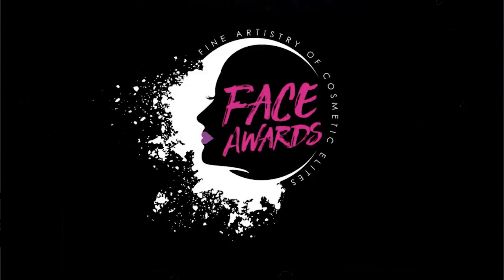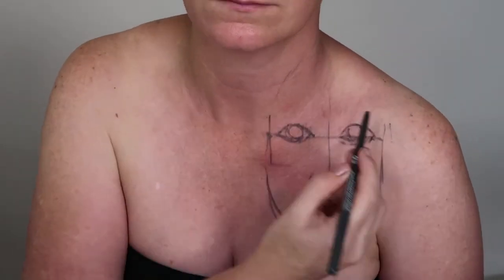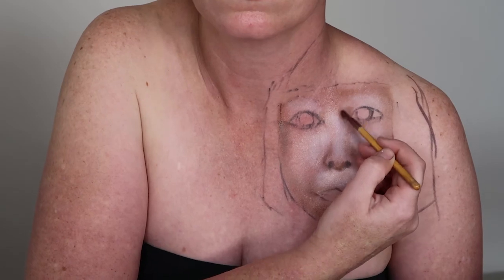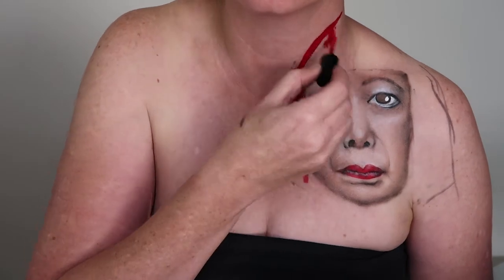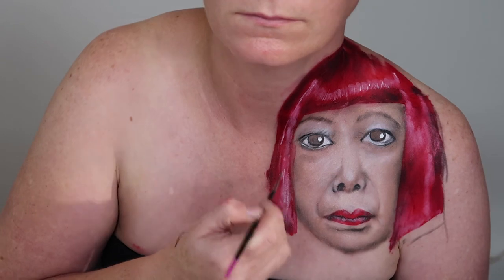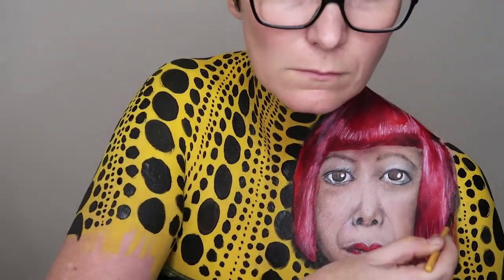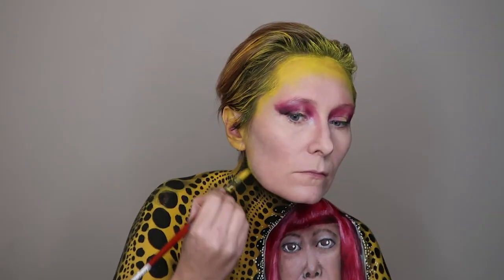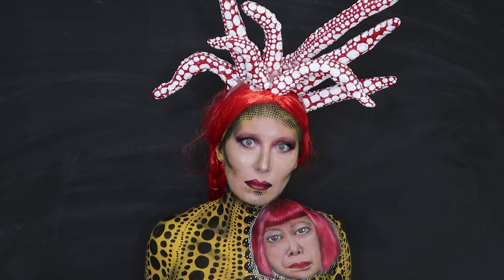AVANT GARDE / NYX FACE AWARDS AUS 2018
This is my submission for the Top 30's Avant Garde theme for NYX Professional Makeup's FACE Awards Australia 2018!

It would mean soooo freakin much to me if i made it into the next round so please please, please, PLEASE use your votes to help get me through

You can vote 3 times a day from the 2nd May - 6 May!

Products Used in this tutorial:
Nyx Eyeliner Pencil (Grey)
Nyx Bright Idea Illuminating Stick (Chardonnay Shimmer, Maui Sunset, Lavender Lust
Nyx Surreal My Heart Palette
Nyx Angel Veil Skin Perfecting Primer
Nyx Total Control Drop Foundation (Vanilla)
Nyx Eye Shadow Base
Nyx Liquid Suede Cream Lipstick (Kitten Heels)
Nyx Sweet Cheeks Blush Palette
Nyx Super Fat Eye Marker
Nyx Faux Lashes Mascara

Black, white and yellow water activated body paint

NYX Cosmetics
Redken
Audio Network
Garnier Skin Active
Priceline